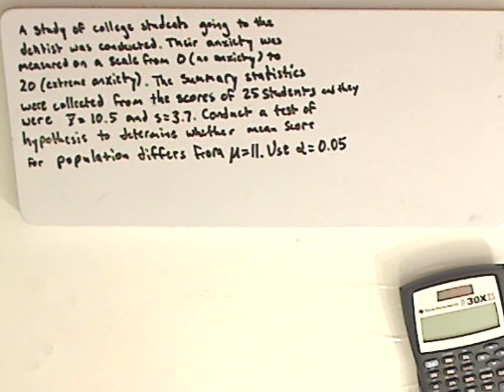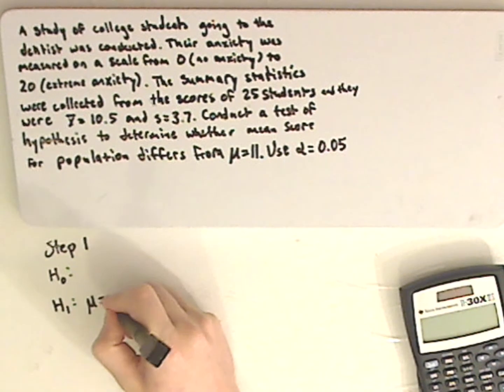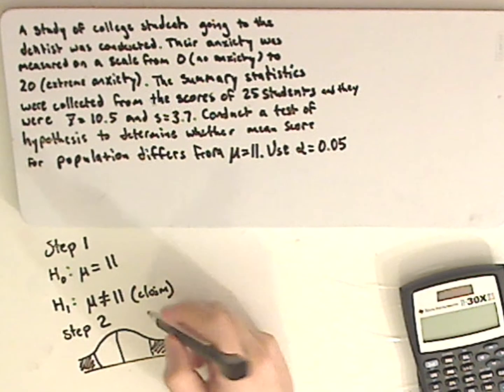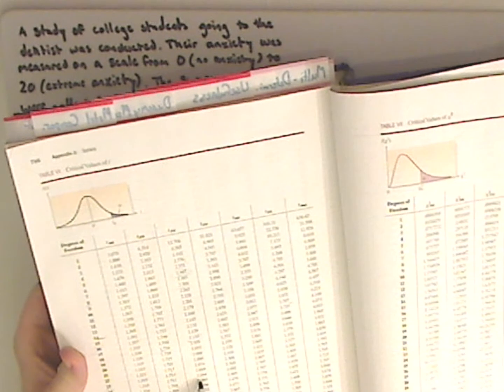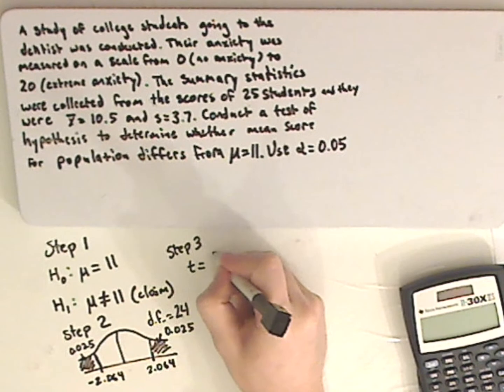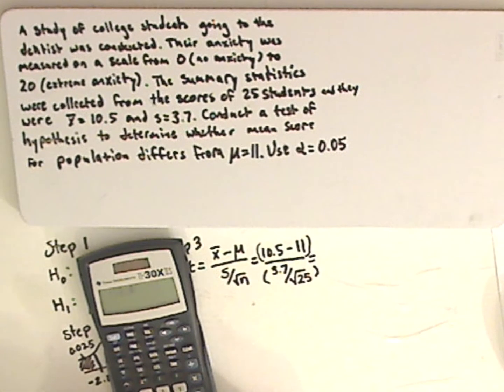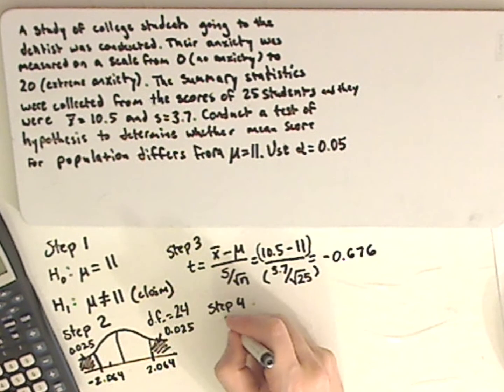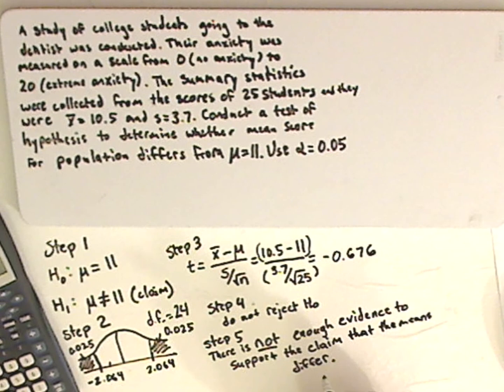Statistics - hypothesis testing - mean - example 2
Testing a hypothesis with a mean and the standard deviation of population is unknown. You'll need the t-distribution table.